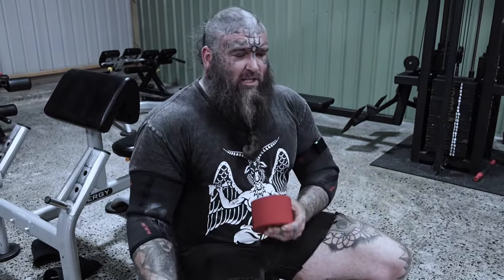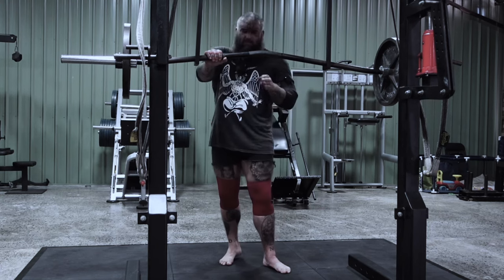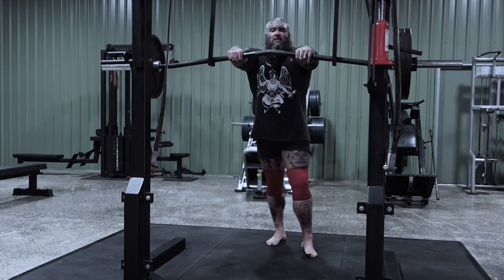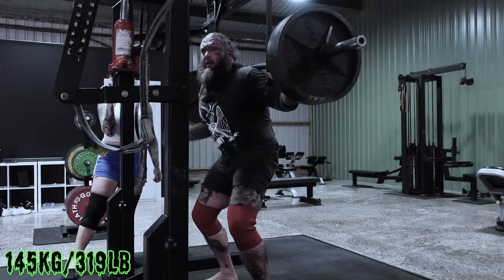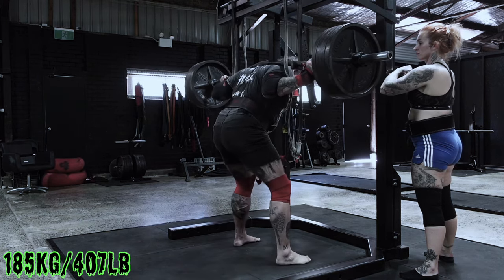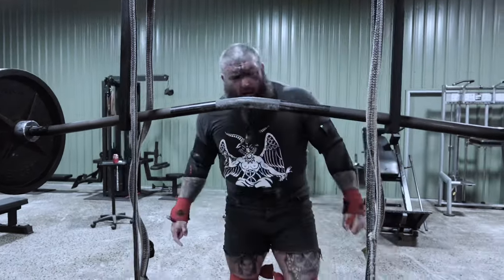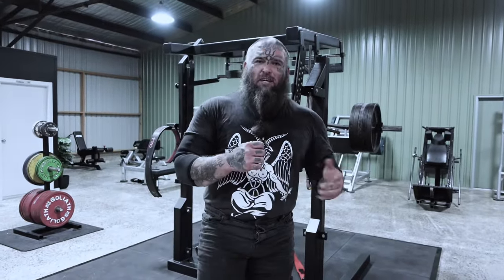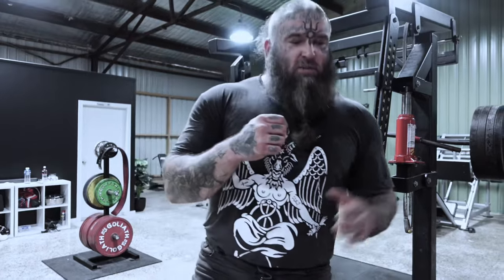SQUAT SEMINAR - w/ +900LB SQUATTER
Today I teach you how to SQUAT. As a +900lb squatter I have the experience behind to be able to help you.

I cover everything including:
- Equipment
- Hand positioning
- Stance
- Bracing
- Knee Wraps and more